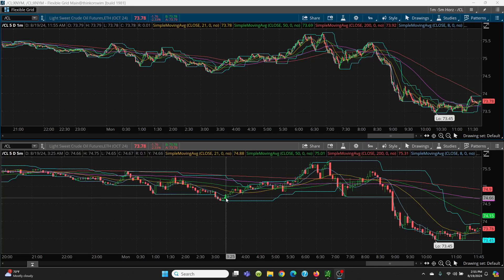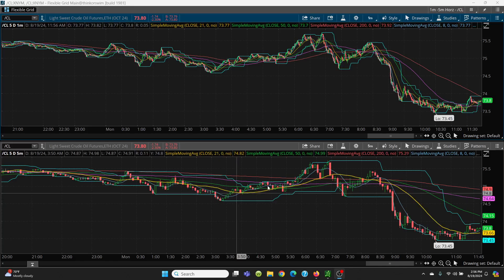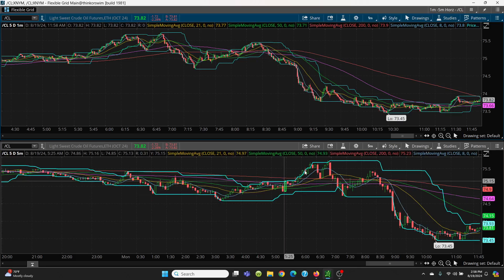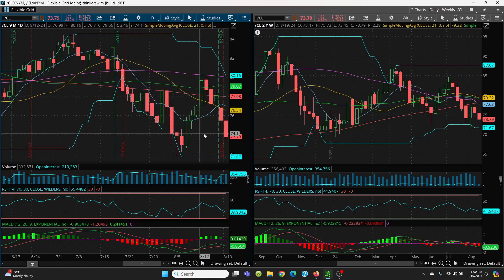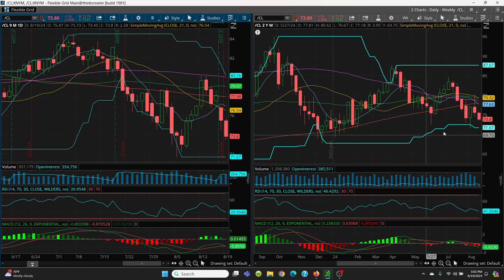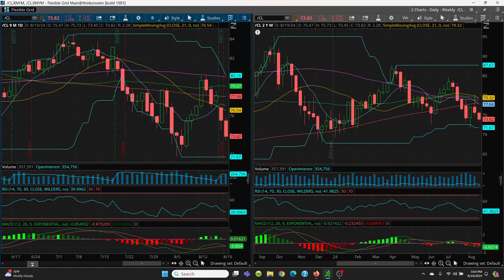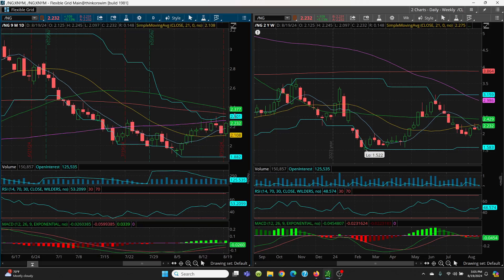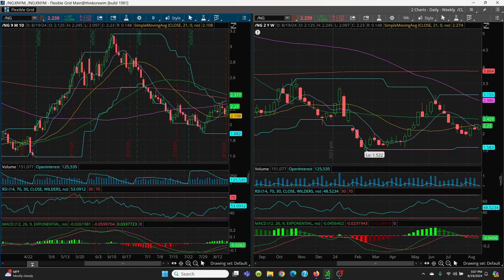2024 08 19 - Last Call - Crude Oil / Natural Gas - Technical Analysis